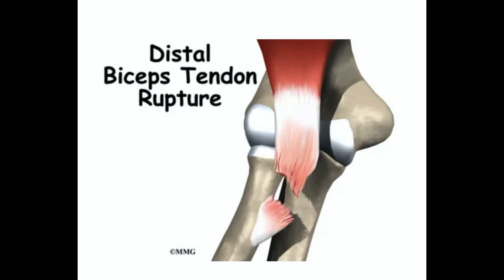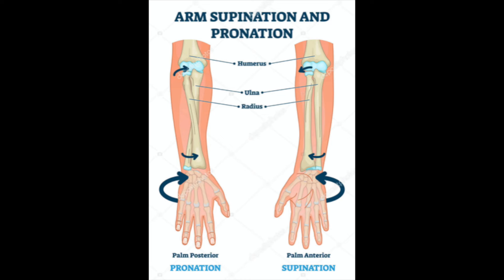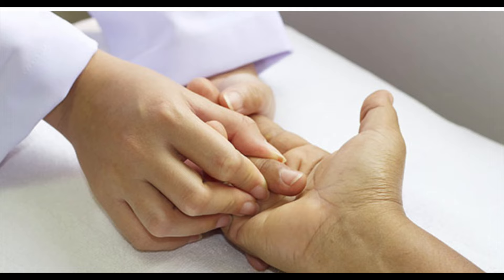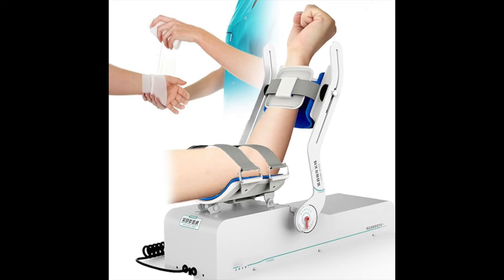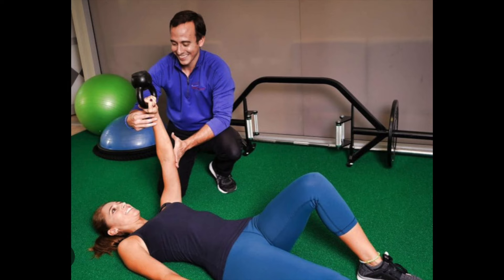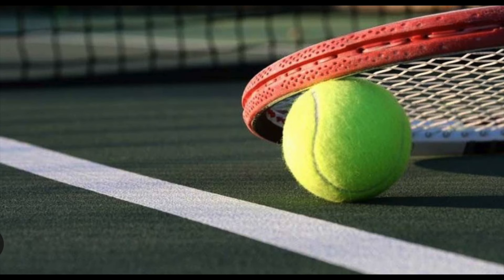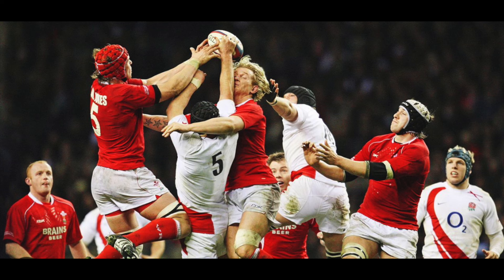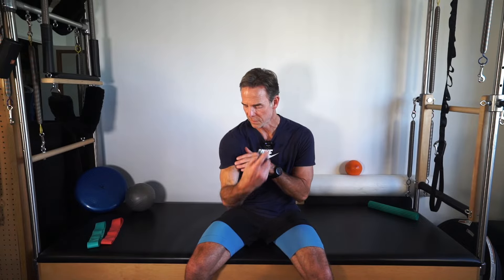Is Surgery the only Option for Distal Biceps Tendon Rupture? See the Answer here Now!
A distal biceps rupture occurs when the tendon attaching the biceps muscle to the elbow is torn from the bone. This injury occurs mainly in middle-aged men during heavy work, lifting or a fall.  A distal biceps rupture is rare compared to ruptures where the top of the biceps connects at the shoulder,  occurring in only 3 to 5 people per 100,000 each year.

Once torn off, the biceps tendon at the elbow will not grow back to the bone and heal. Other arm muscles make it possible to bend the elbow fairly well without the biceps tendon. However, they cannot fulfill all the functions of the elbow, especially the motion of rotating the forearm from palm down to palm up. This motion is called supination and is important for power gripping activities.

Many doctors prefer to treat distal biceps tendon ruptures with surgery. Nonsurgical treatments are usually only used for people who do minimal activities and require minimal arm strength.
Not having surgery often results in significant loss of strength. Flexion of the elbow is somewhat affected, but supination (which is the motion of twisting the forearm, such as when you use a screwdriver) can be very affected. A distal biceps rupture that is not repaired reduces supination strength by about 50 percent.

To return arm strength to near normal levels, your surgeon may offer surgery to repair the torn tendon. However, nonsurgical treatment is a reasonable option for patients who may not require full arm function, or who cannot make time for the rehabilitation required after surgery.

It’s been reported that Early repair (performed at 4 weeks or less after injury) has been recommended and is believed to prevent potential complications and poorer outcomes due to tendon retraction, scarring, and the need for more extensive dissection.   However, these advantages of early repair  have not been clearly borne out in the literature. So don’t feel pressured into a decision immediately.

If you do choose surgery, the rehabilitation process is as follows-
A sling will be provided to rest the elbow but this should usually only be used for the week or two after surgery, this to prevent long-term stiffness.
PT is obviously individualised to your specific needs but usually progresses in this manner:
*  (Weeks 1-2): Minimize post-operative stiffness with active finger, wrist and elbow movements.
* (2-6 weeks): Aim to progress to full active range of movement as pain allows. In some instances when the repair is tight (because of retraction) the arm can take several weeks to straighten out while the repair heals and it is important not to excessively force the arm to straighten during this period.
* (6-12 weeks and beyond): Strengthening program once pain is starting to settle. Gradual return to all previous functional and recreation activities after 12 weeks.

How long will it be before I can…?
* Drive 6 weeks
* Desk job 2 weeks
* Manual work 12-16 weeks
* Golf 16 weeks
* Racquet sport 16 weeks minimum
* Contact sport 6 months

What are the potential risks and complications?
As with any operation, a small number of people may have problems after distal biceps repair. Most of these problems are quite minor and can be treated easily. The main risks are:
* Infection – 1% of cases
* Bleeding & bruising
* Nerve injury. The biceps tendon sits close to  the nerve that lifts your hand at the wrist. Care is taken during the surgery to avoid the nerve.
* Elbow stiffness. There is a  small risk that your elbow will not regain full movement.
* Fracture of the bones during  drilling
* Re-rupture - The repaired tendon may re-rupture. It is important that you follow instructions regarding protecting the repair by using the sling and avoiding lifting whilst the repair heals.

Distal biceps repair leads to a sustained improvement in symptoms in 95% of cases with very few complications overall. While these statistics are encouraging, the results of distal biceps repair are therefore not guaranteed.